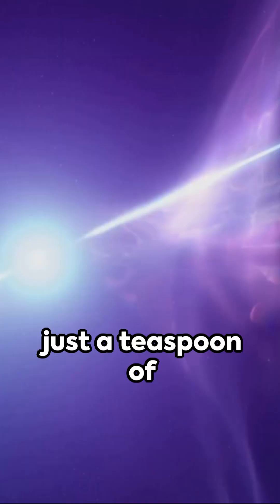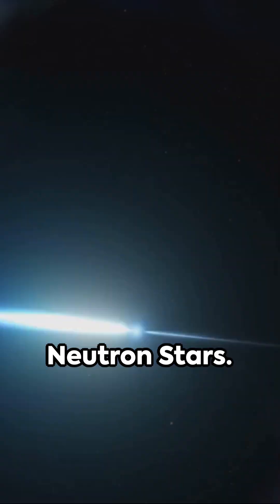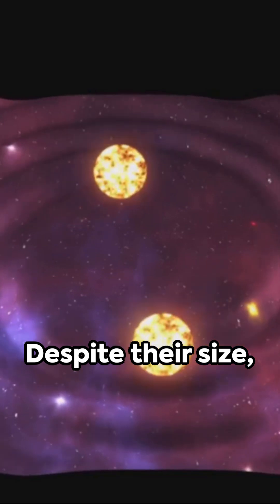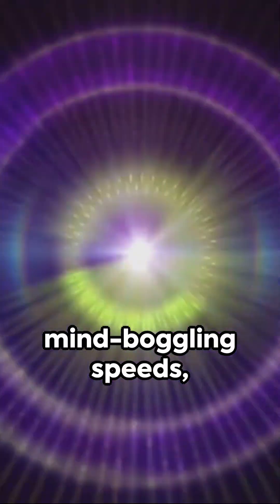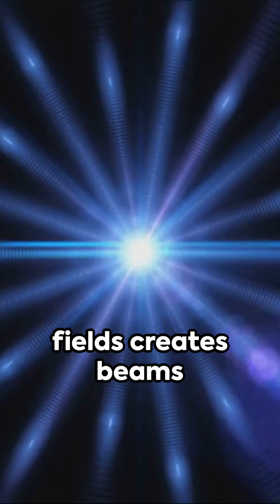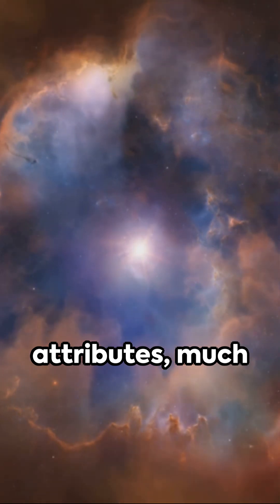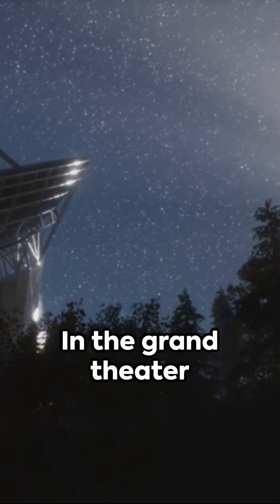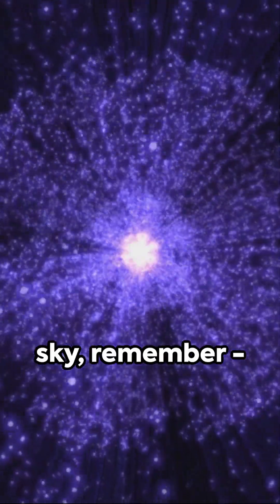Neutron Star Unraveling the Enigma of Cosmic Giants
Embark on a cosmic odyssey as we delve into the enigmatic world of Neutron Stars in our latest video. These celestial behemoths, born from the dramatic deaths of massive stars, hold secrets that defy our understanding of the universe. Join us on this astronomical adventure as we explore the mind-boggling density, powerful magnetic fields, and astonishing phenomena that make Neutron Stars truly cosmic giants. Prepare for a journey beyond the ordinary, where the laws of physics push the boundaries of our cosmic comprehension.